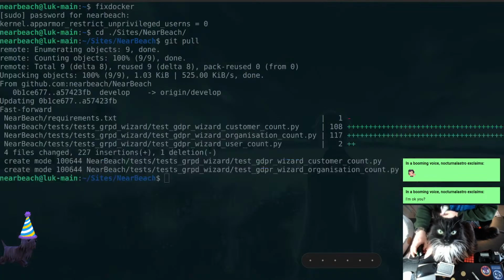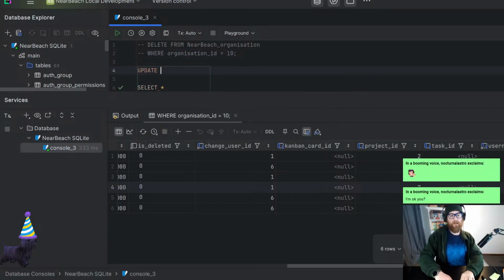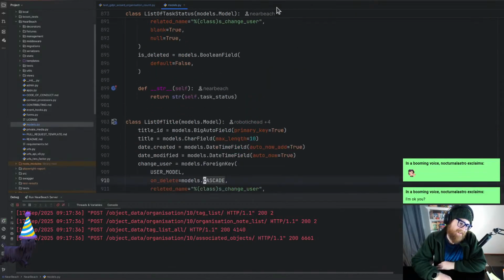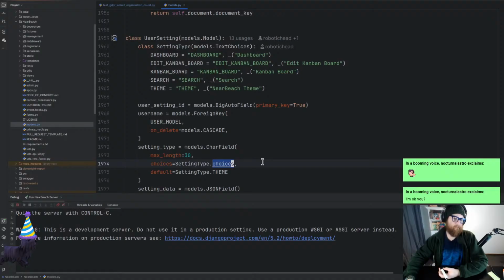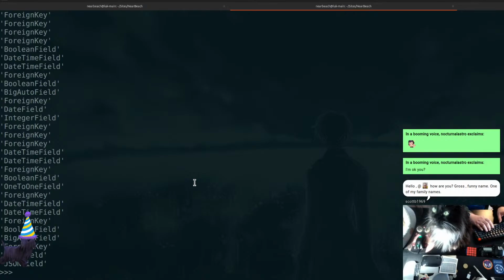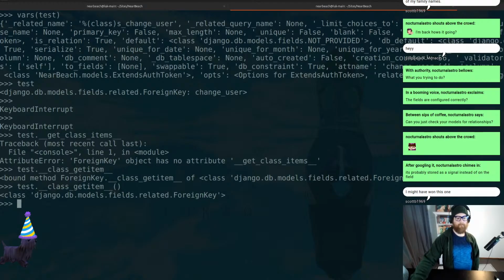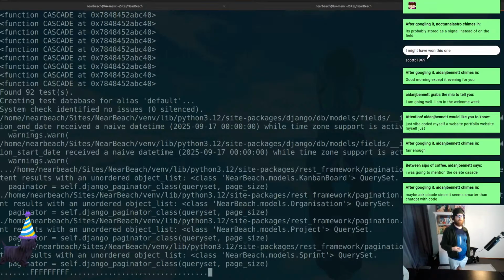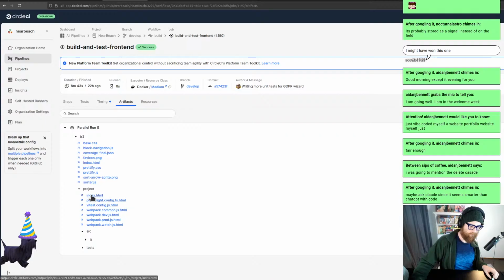Episode 467 - JavaScript and Python - Working on NearBeach, an open source project man.